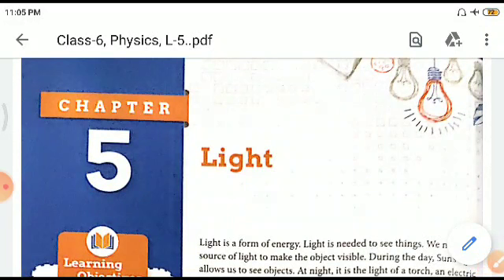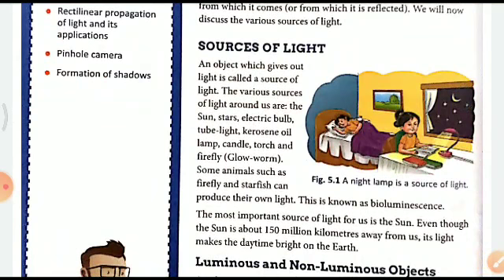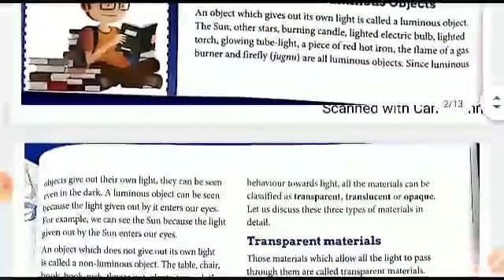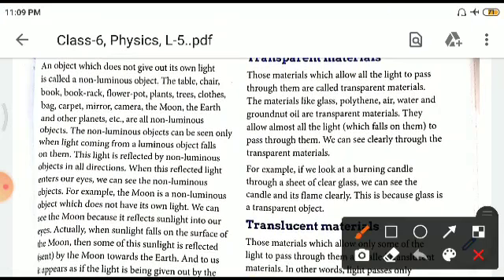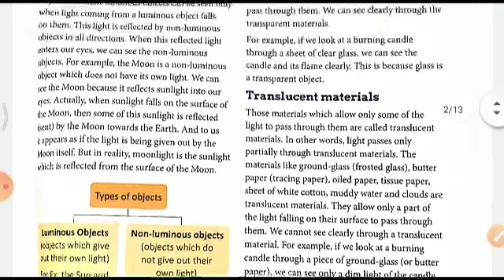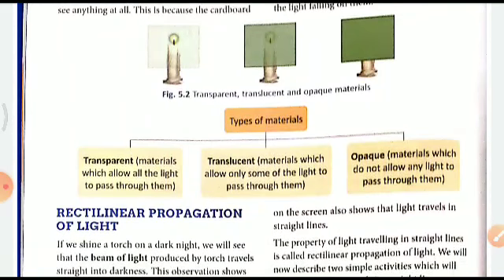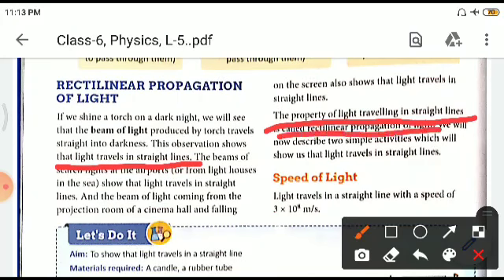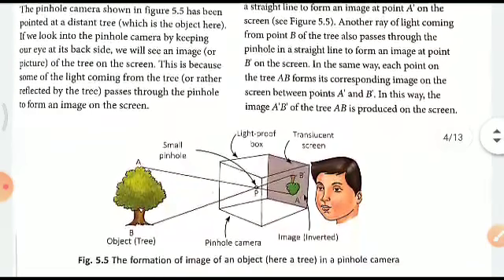Class VI Physics Ch 5 Light Video Part 1